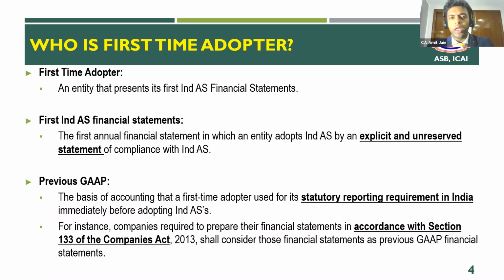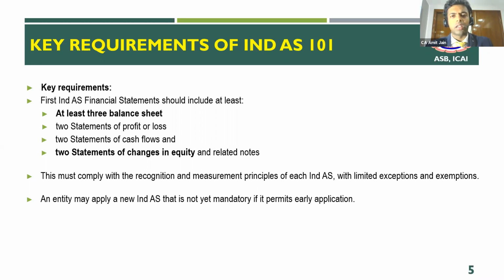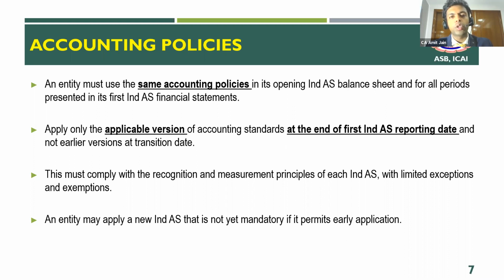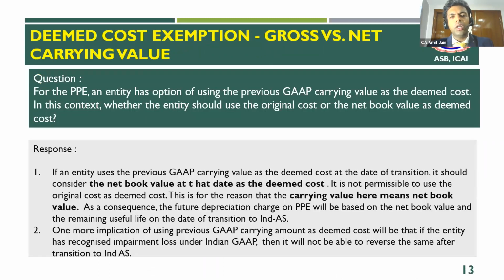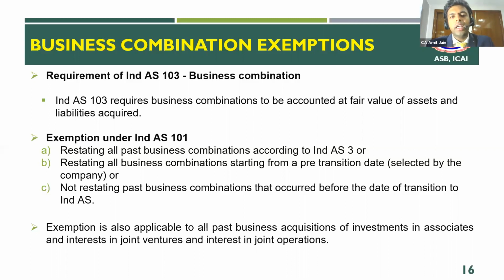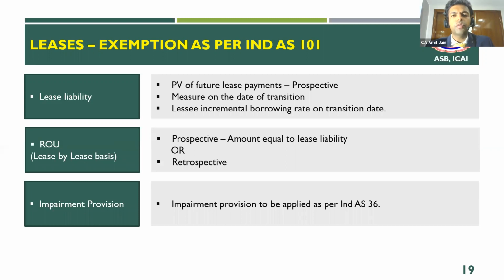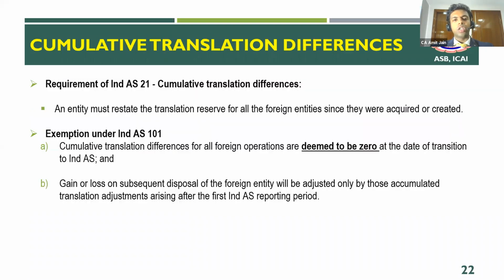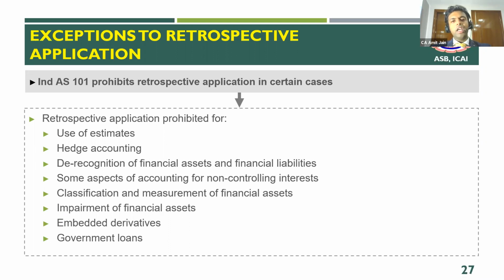Ind AS 101 - First time Adoption of Ind AS | CA Final FR | Indian Accounting Standards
Covered Topics

- First Time Adopter
- First time adoption - General Principles
- Presentation and disclosures
- Accounting policies
- Optional Exemptions
- Mandatory Exceptions